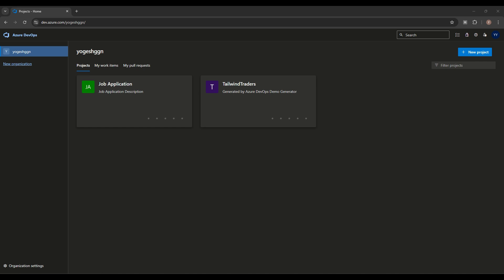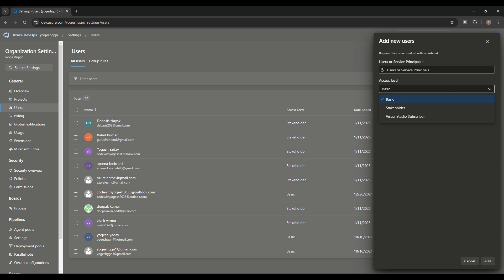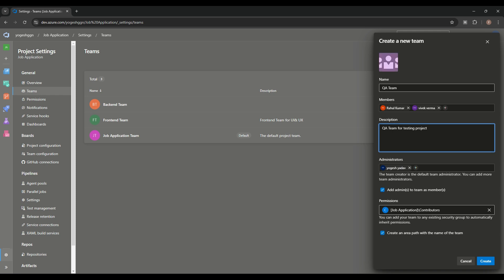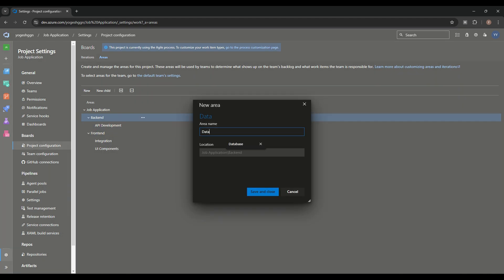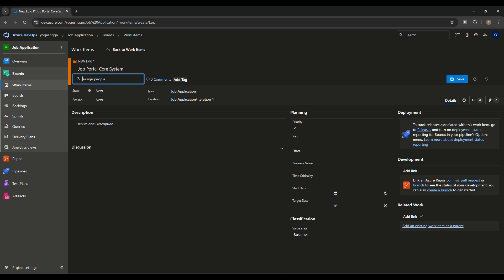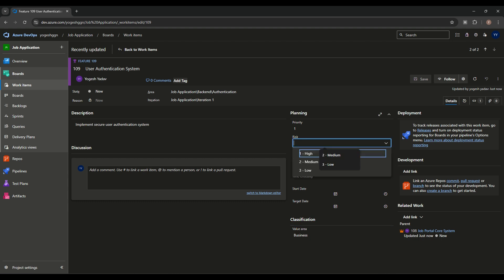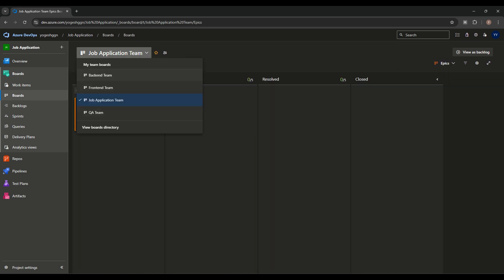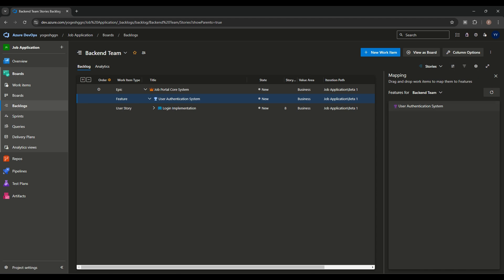#2 How to Manage Teams and Work Items in Azure DevOps: A Step-by-Step Guide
"How to Manage Teams and Work Items in Azure DevOps: A Step-by-Step Guide"

📌 In this video, you'll learn:

🧑‍🤝‍🧑 How to invite members to your organization and assign access levels.
🛠️ How to create and organize teams (e.g., QA, Backend, Admin, Frontend).
📂 How to assign members to areas for effective project segmentation.
📝 How to create and manage work items like tasks, user stories, bugs, and app features.
🚀 Tips for managing your team workflow to match your project’s unique needs.
⚡ Access level overview: Basic, Stakeholder, and Visual Studio subscriptions.
This tutorial is perfect for project managers, team leads, and anyone using Azure DevOps to streamline team management and work assignment!

Learn the best practices for team and project organization.
Master Azure DevOps tools to boost your productivity.
Tailor workflows to fit your team’s specific needs.